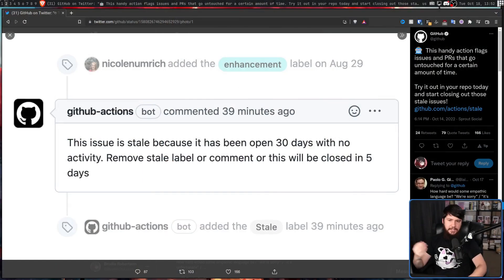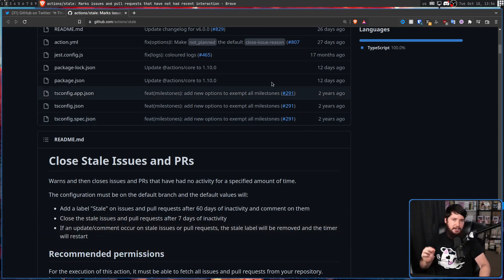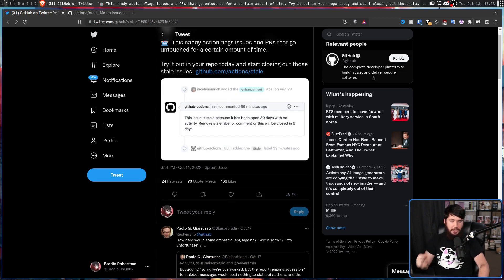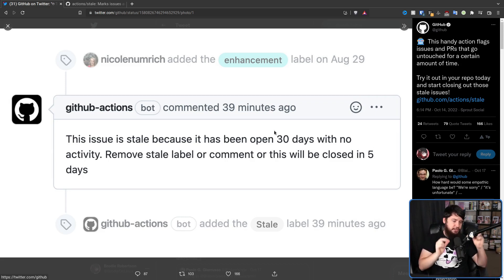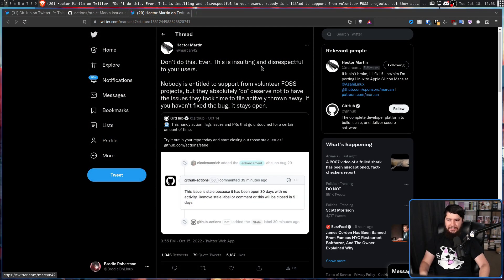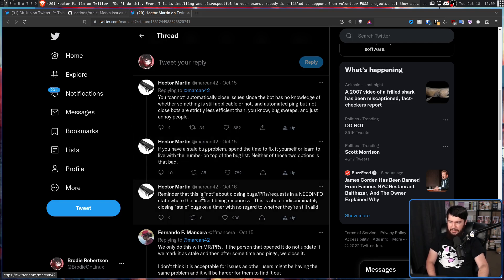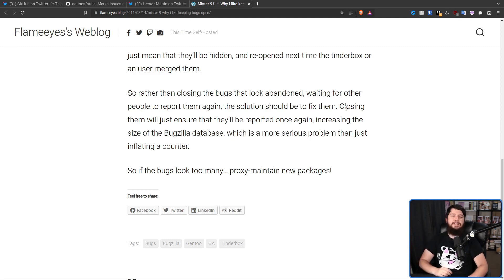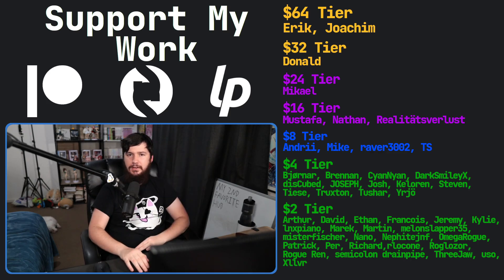This Github Bot Is Harmful To Users & Devs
Should you ever mark issues and pull request as stale and then close them, well maybe, but I don't think this process should be automated as the way it will be done so lacks a lot of incredibly important context.

Credits
🎨 Channel Art:
Profile Picture: